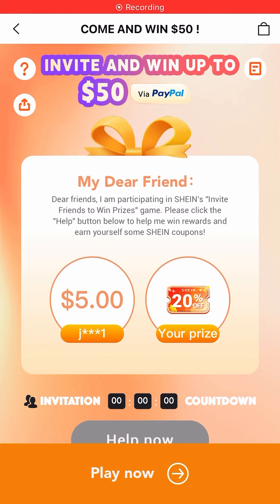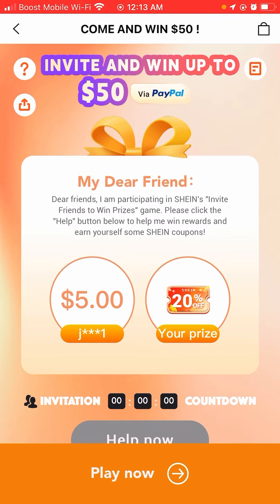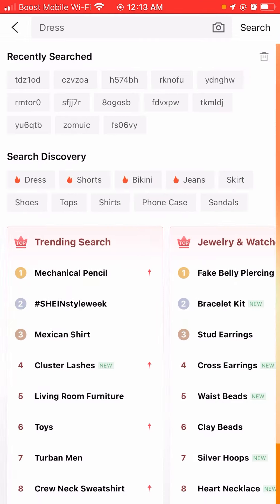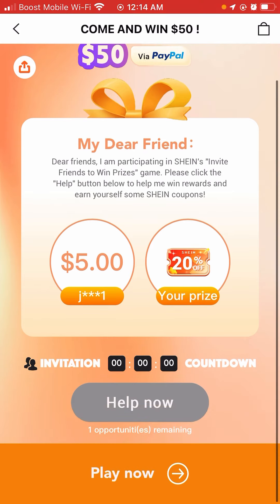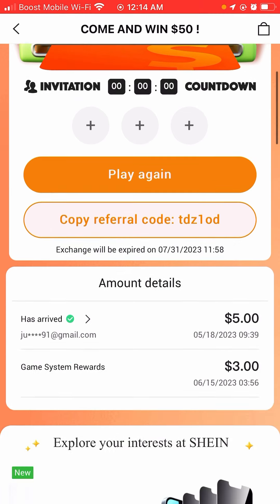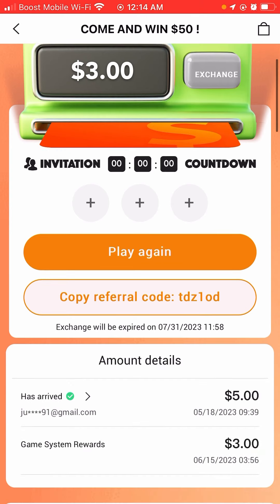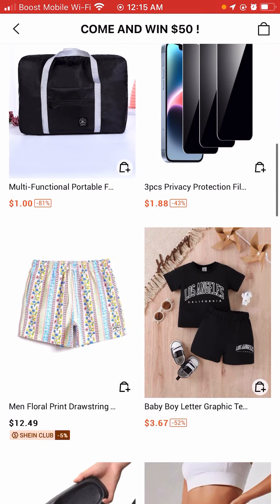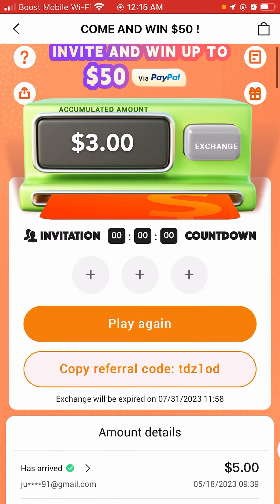$5 free with shein 💰 instant ! Use this code: khzsia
Download shein & type in the search bar: tdz1od

Invite 3 friends and earn $5 instantly!